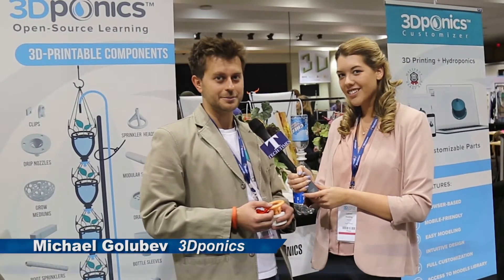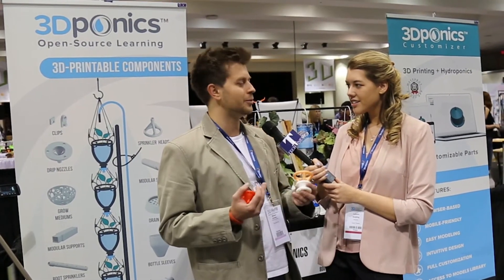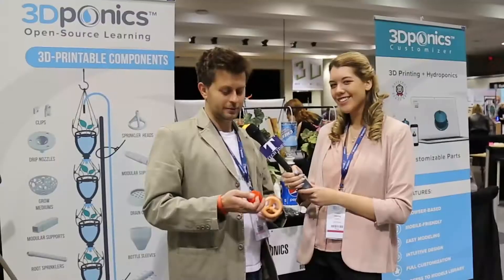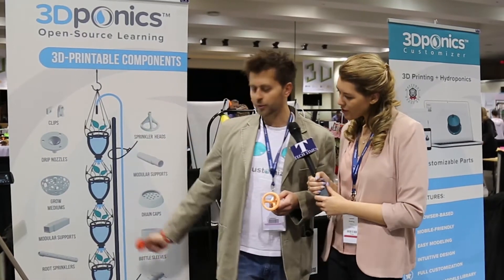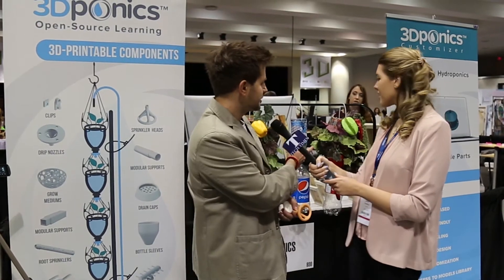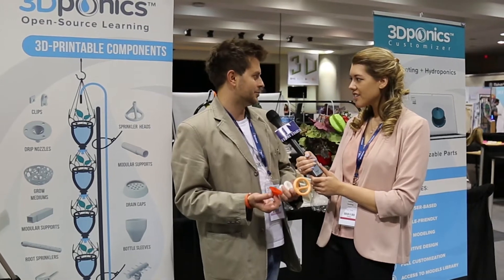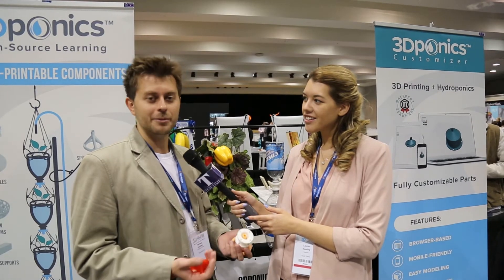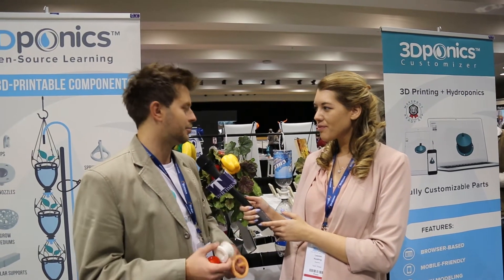Inside 3D Printing: Tech Times Looks at 3Dponics and Space Farming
Lauren Keating talks to Michael Golubev, CEO of 3DPonics, a company that's using an open-source design model to develop 3-D printable components for use in school science programs and space farms.